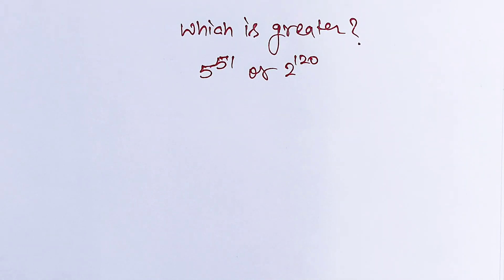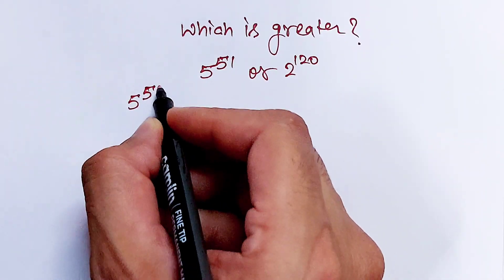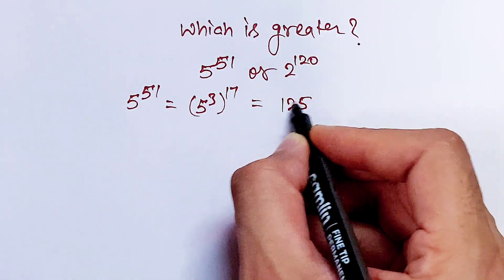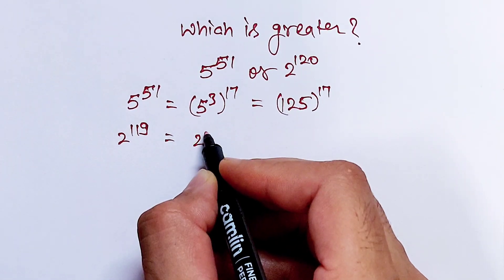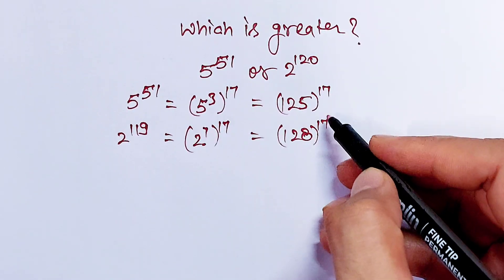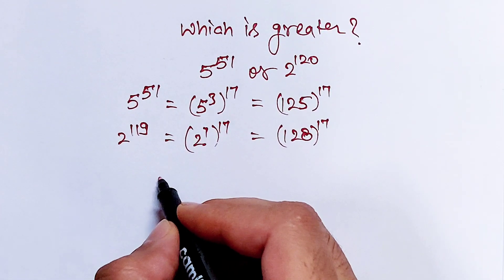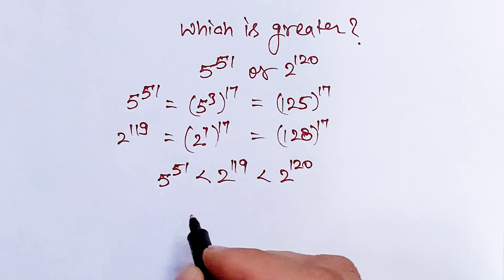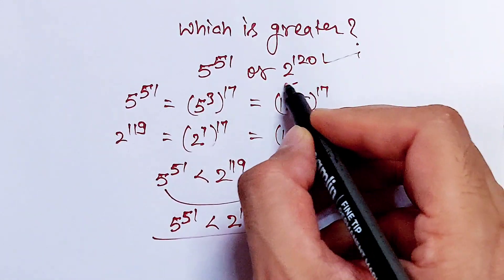Find out, Which Number is Greater?